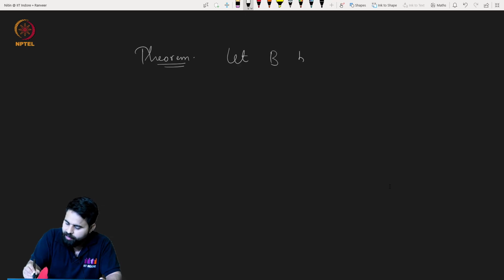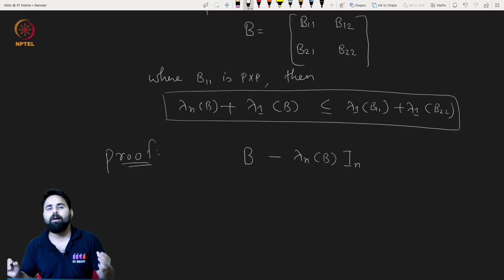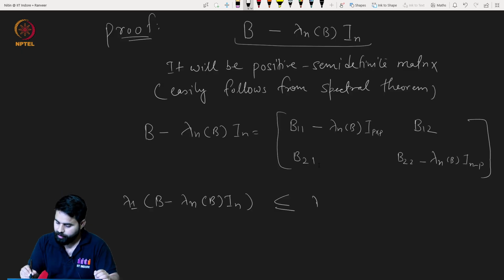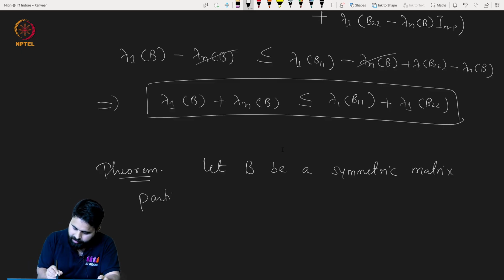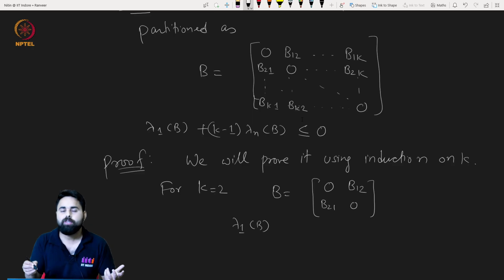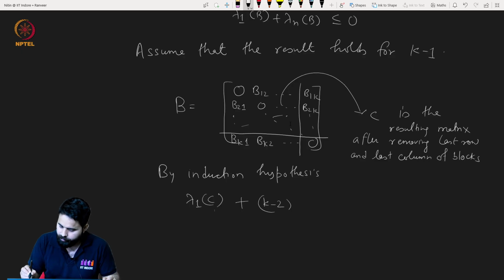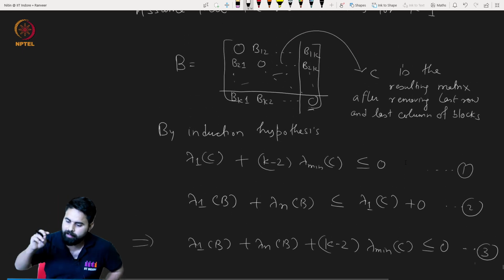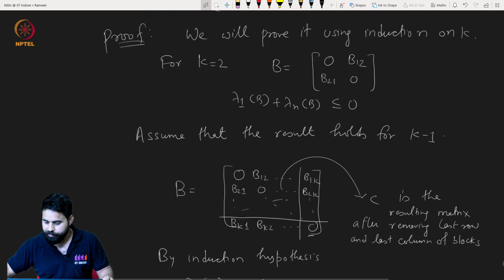The eigenvalues of a symmetric matrix in partitioned form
We give some inequalities related to the eigenvalues of symmetric matrices in partitioned form.